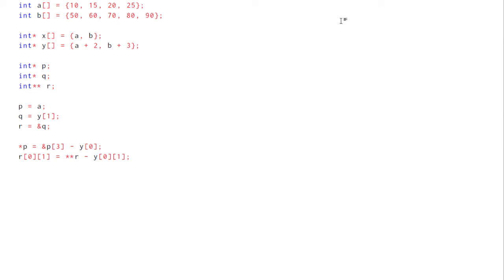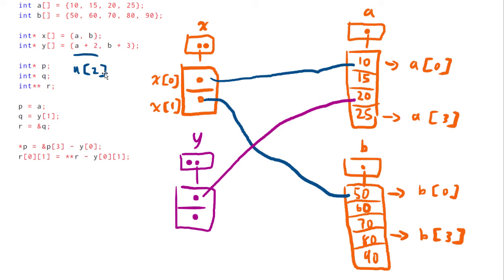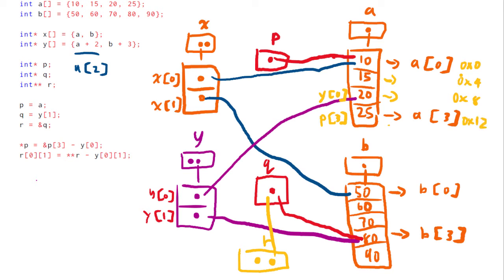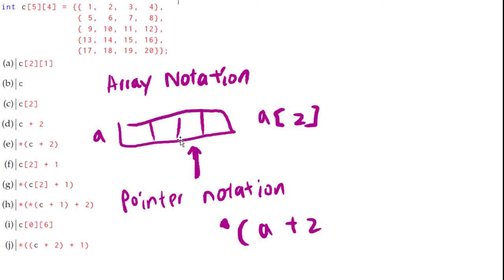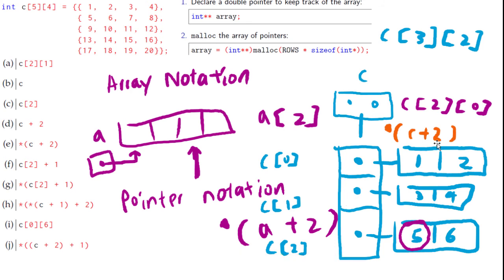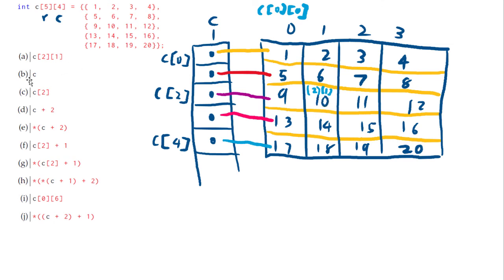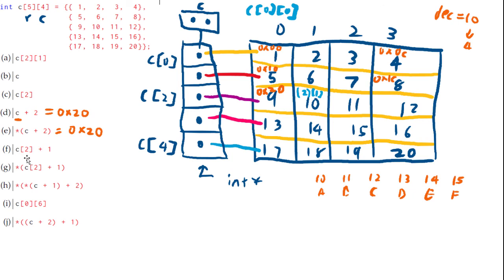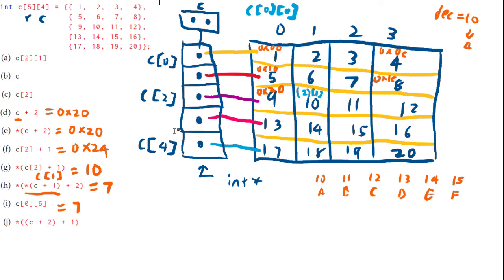Tutorial Array notation and Pointer Notation exercise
This video show a little part the manual way to allocate 2d-array using pointer.
Some example of practice question of pointers and answers with step by step solving. Pointer diagram example is shown in this video.